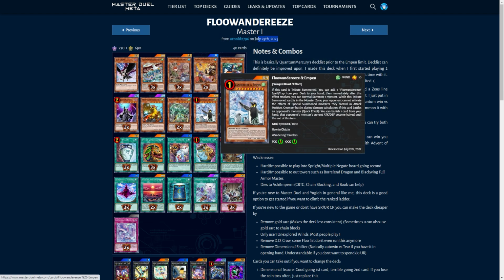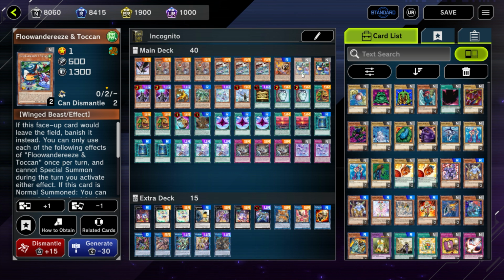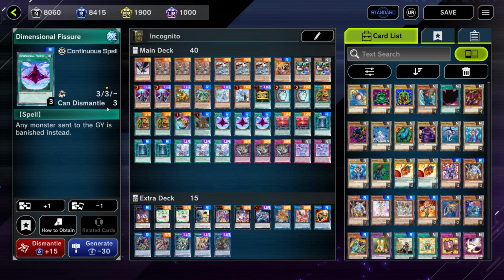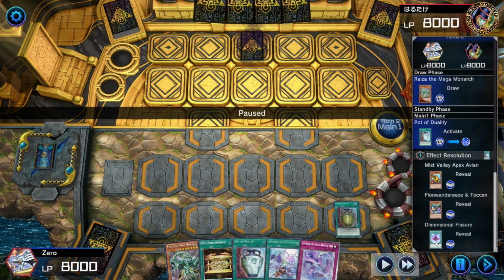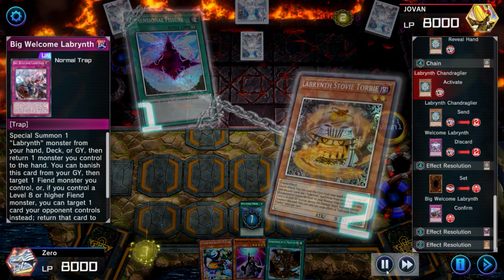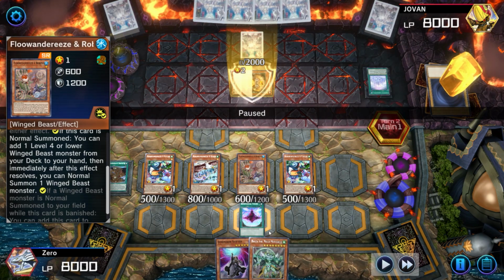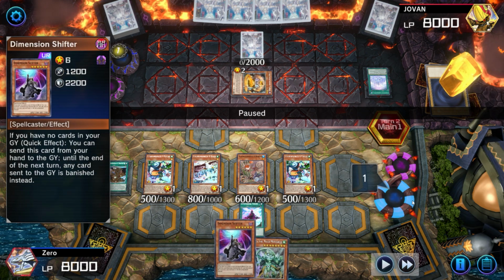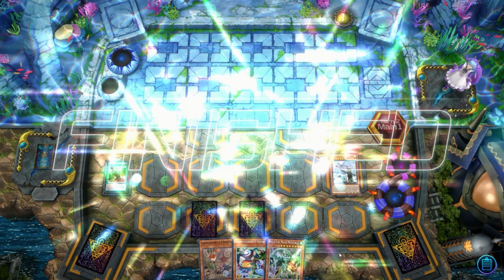MASTER RANK 1 FLOOWANDEREEZE SEASON 19 - 4 WINSTREAK ON A NEW DECK LIST UPDATE - Master Duel Ranked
Yugioh Master Duel Tier 0 Meta - Floowandereeze!

0:00 - Arnold Shoutout
0:37 - Master 1 Floowandereeze Decklist
6:13 - Match 1 (Bricked)
7:27 - Match 2 (Labrynth)
12:41 - Match 3 (Tearlaments)